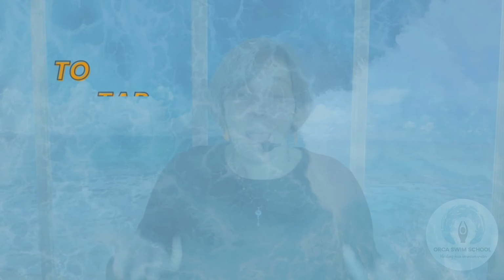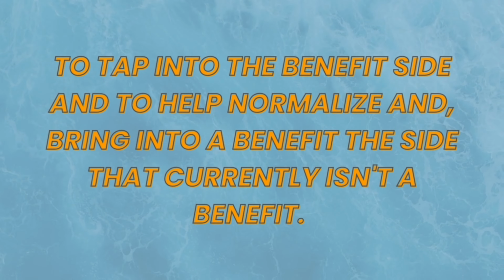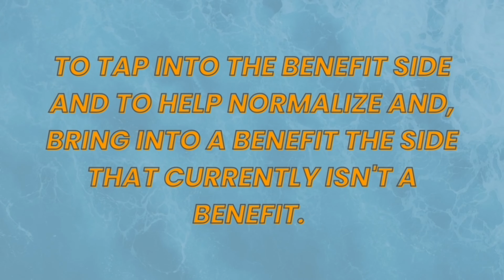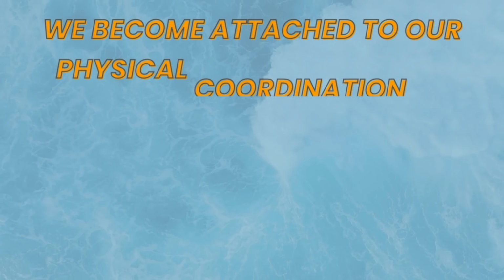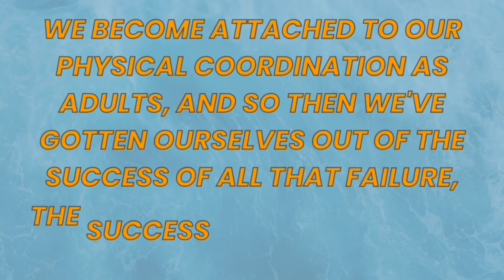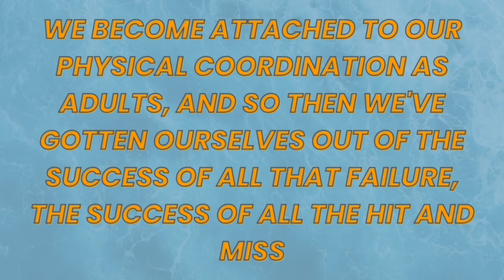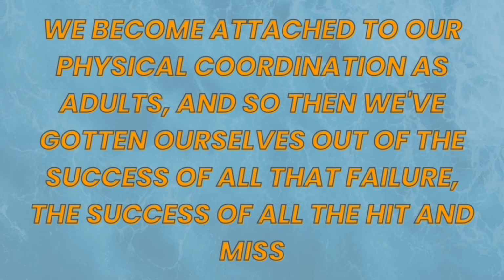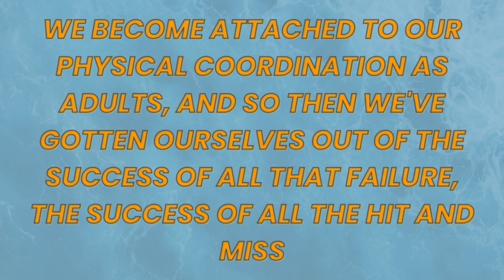Teaching Swimming: The Difference Between Teaching Children And Adults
Teaching adults beginning swimming needs teachers who understand the difference between how children learn to swim and adults.

This week’s video is for adult swim teachers to take a deeper dive into what is different.

Not a swim teacher (yet), but a beginning adult swimmer?  Tune in to find out how to find a swim program that meets your unique needs.

Swimming is meant to be joyful and fun.  So should the learning process.

Bring calm confidence to your swim teaching or learning.

0:00 Intro
0:20 Unique Opportunities & Differences  there are with teaching adults versus teaching children
2:05 Differences between Adults brain and Childs brain
5:39 Physical coordination of adults
8:14 Shadow side of adults
10:22 Goal acquisitions
14:40 Upcoming Instructor Training
16:15 Outro
Calm Within Adult Swim is the leading swim school for teaching beginning adults how to be safe, and confident and have fun in (deep) water so they never miss out again.

Orca Swim School is the local provider for the greater Seattle, WA area as well as a host for retreat courses in Hawaii and other locations.

Calm Within Adult Swim also provides instructor certification and business support to teachers who want to help adult students feel successful in the water like never before.

Courses are taught online, in person, and on retreat.

Jump in the water is fine!

Learn to swim on a retreat course in beautiful Hawaii where you never have to worry about running into someone you know as you try to figure out what is going on with those sinking feet!